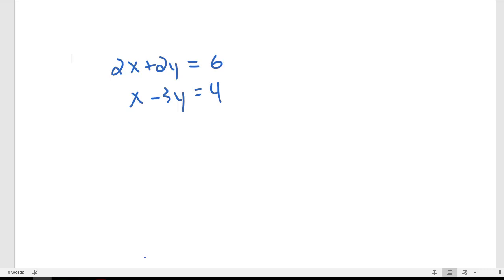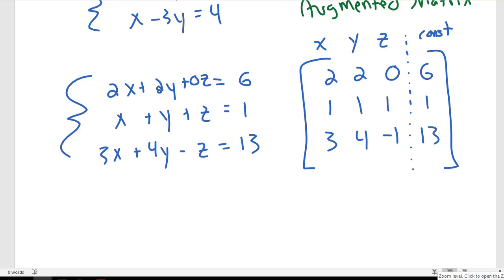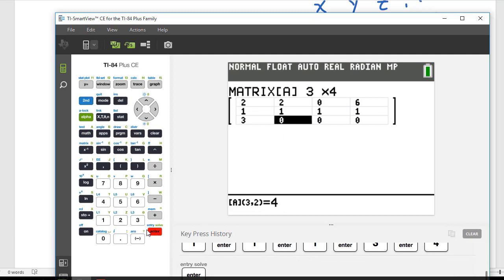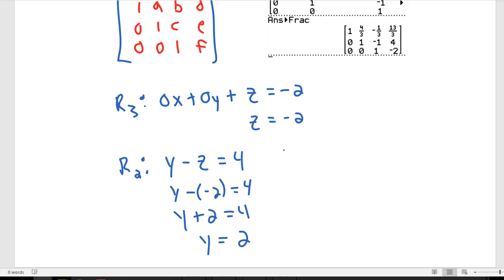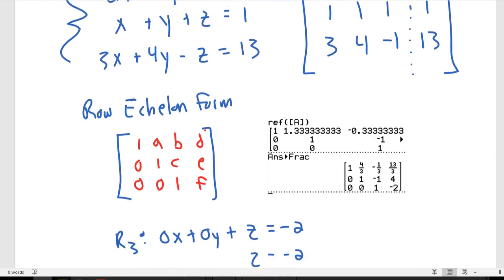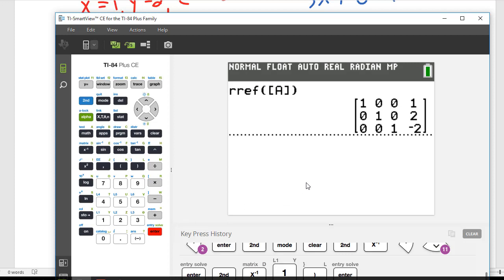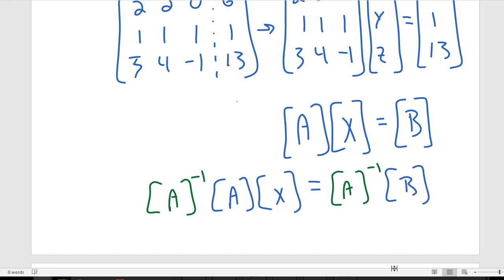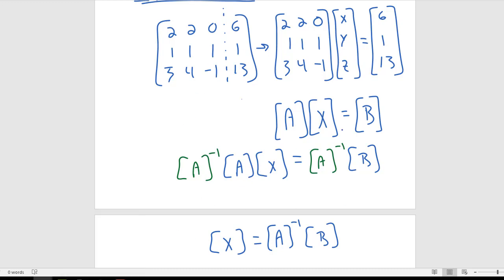Calculator Tutorial - Solving System of Equation Using Matrices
Using the TI-84 to solve a system of equations. I show how to use the row echelon form, reduced row echelon form, and inverse techniques.